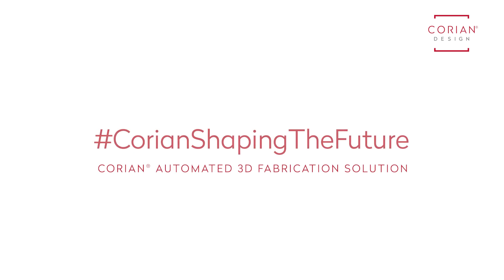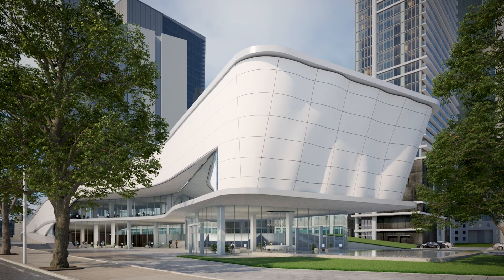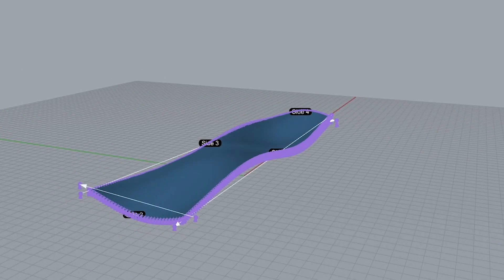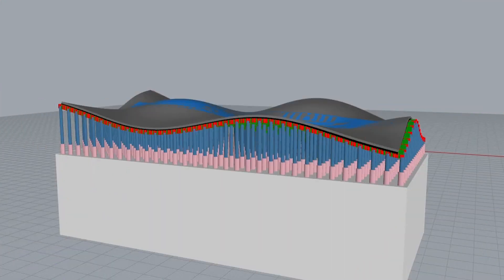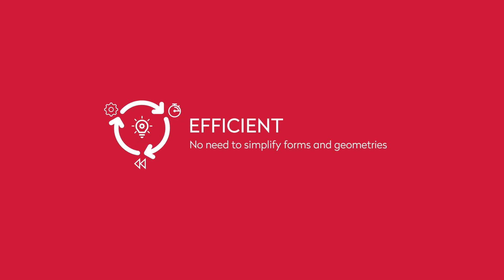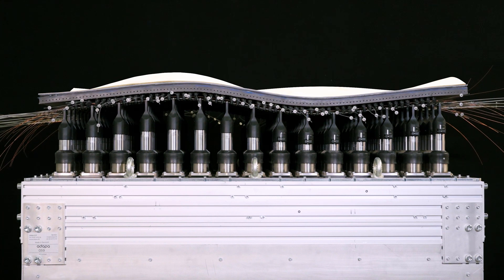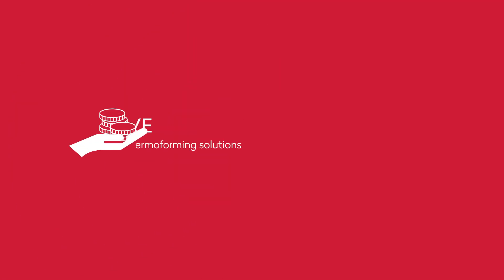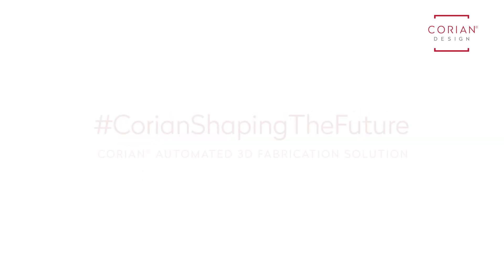Corian® Design Automated 3D Fabrication Solution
Corian® Automated 3D Fabrication Solution (CorianShapingTheFuture) is a sustainable, innovative technology responding to technological changes in the building industry, supporting digital methods for optimization and computation of data in the design process and bringing parametric designs into life in the most efficient and cost-competitive way.